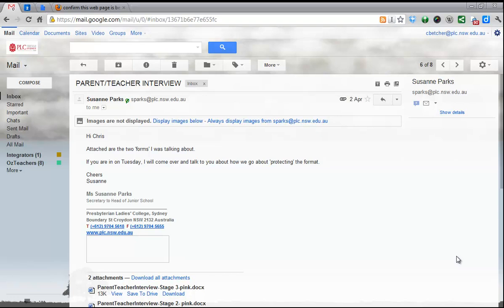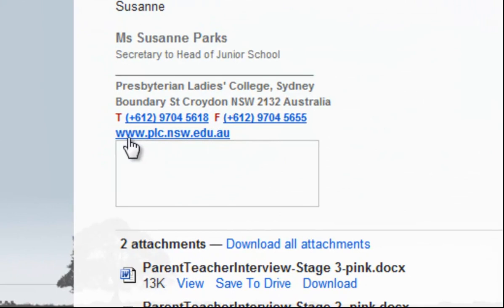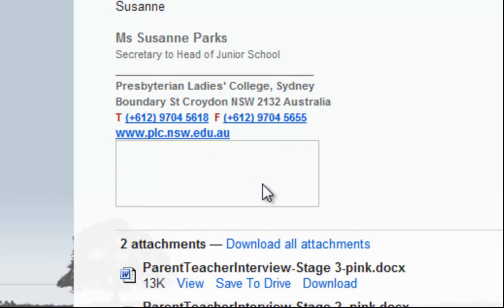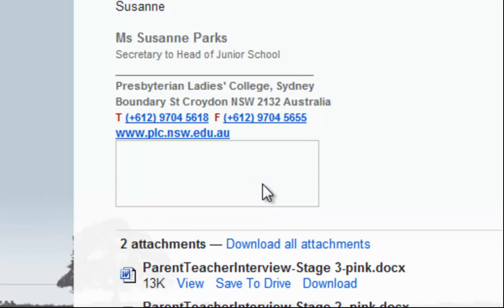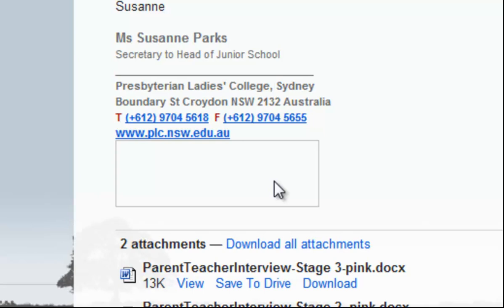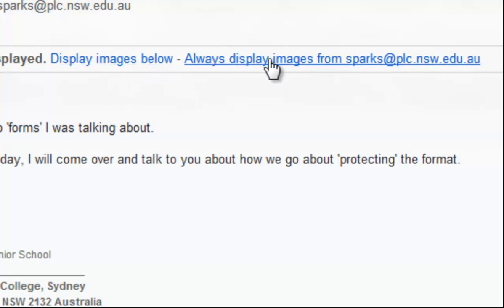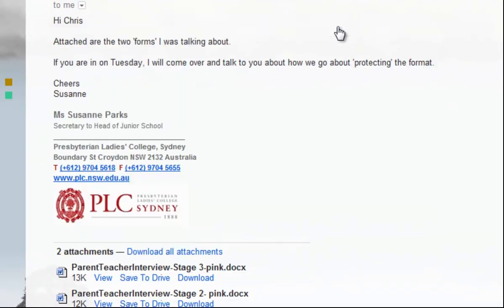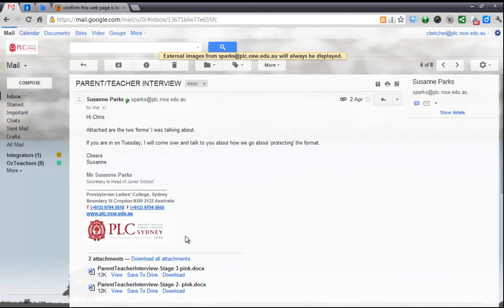Trust me. I'm an image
By default, Gmail (and most other good email programs too) block images from people who aren't trusted. Here's how to deal with this behaviour and make images play nice.